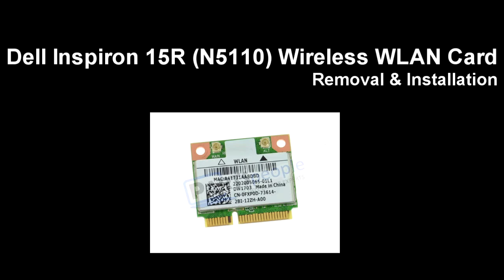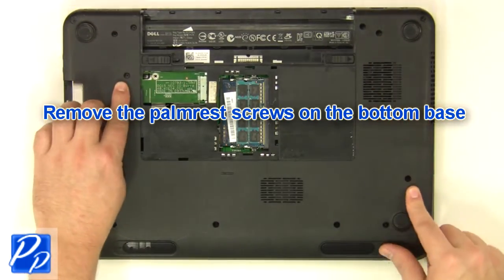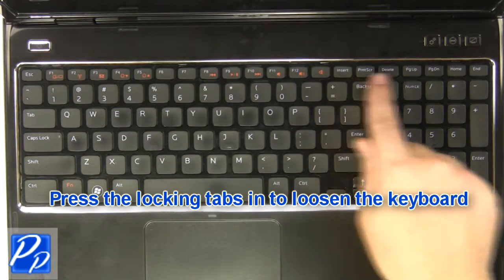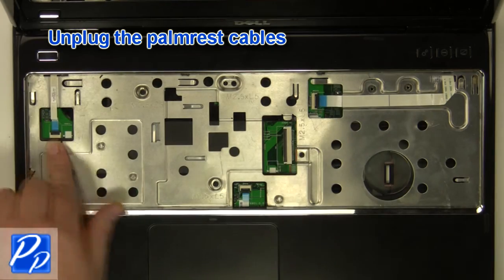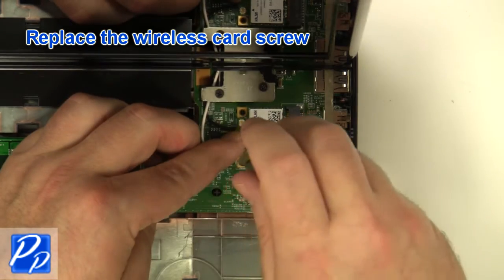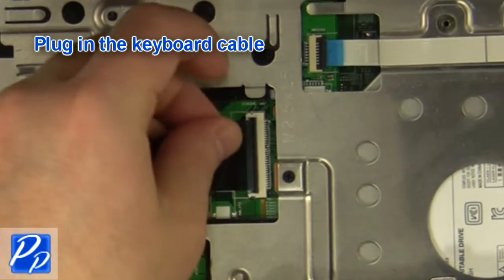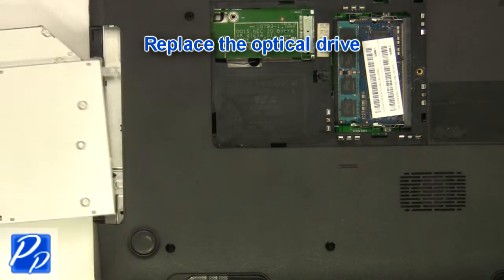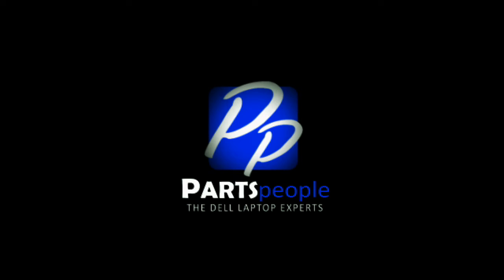Dell Inspiron 15R N5110 Wireless WLAN Card Replacement Video Tutorial